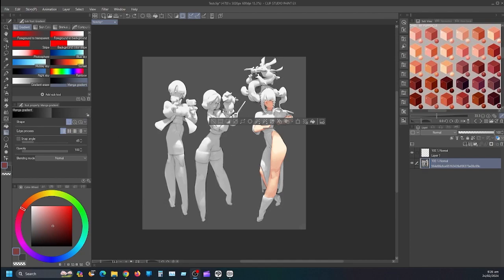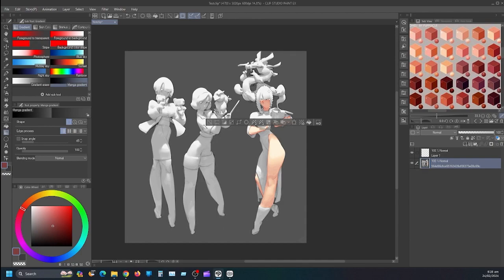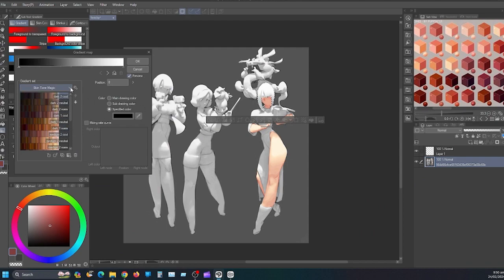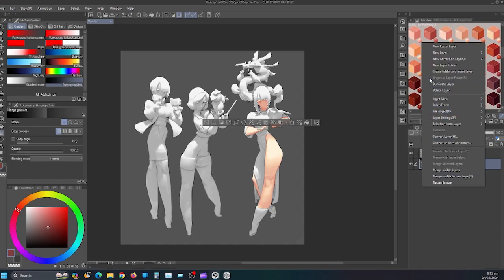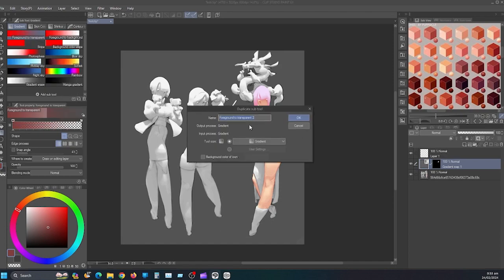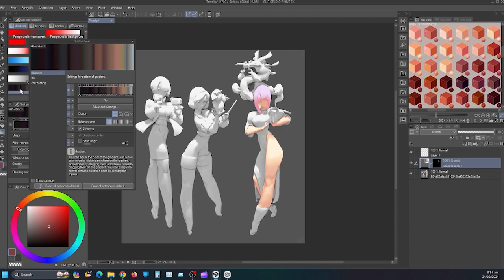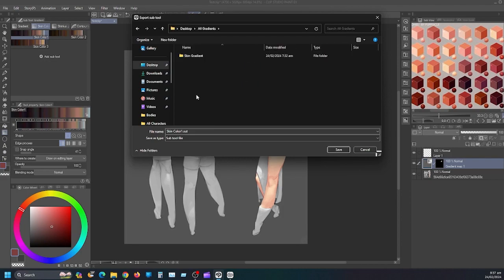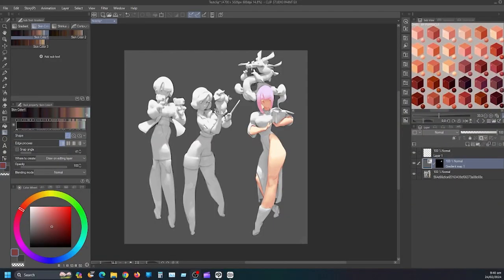GREYSCALE to COLOR in clip studio paint